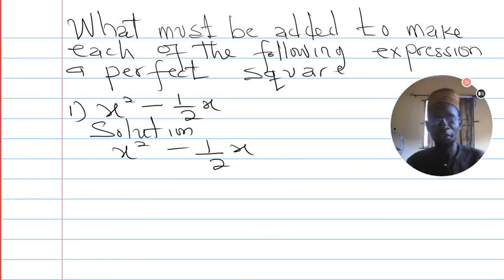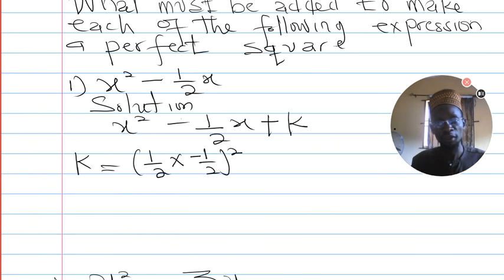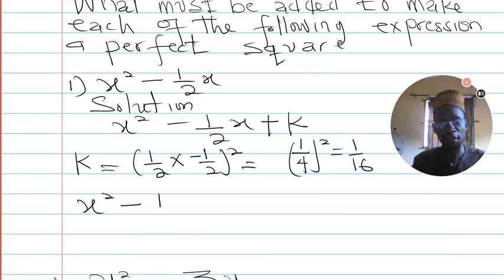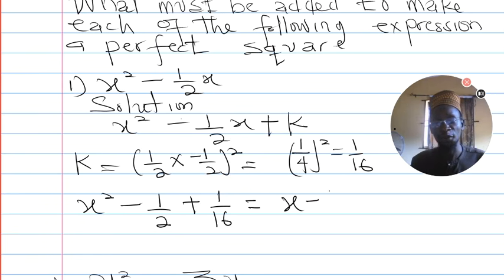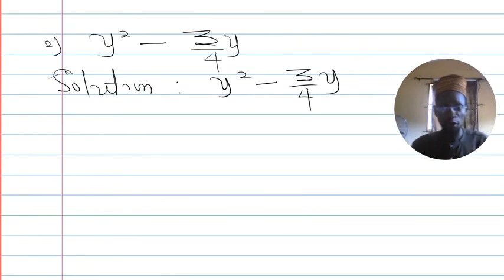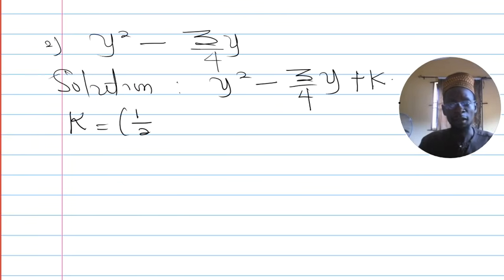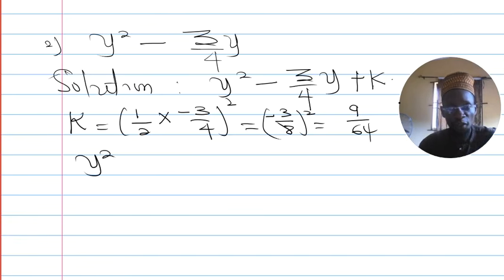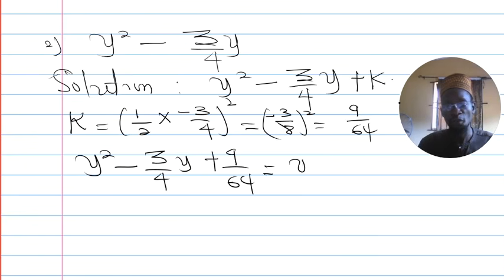Quadratic equation : Perfecr square #3